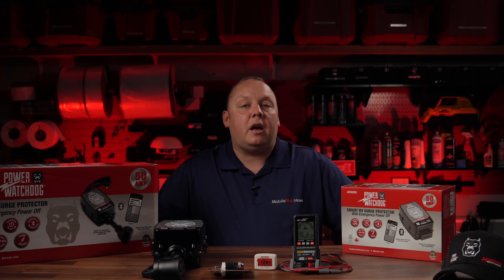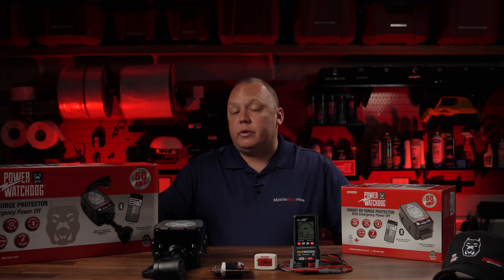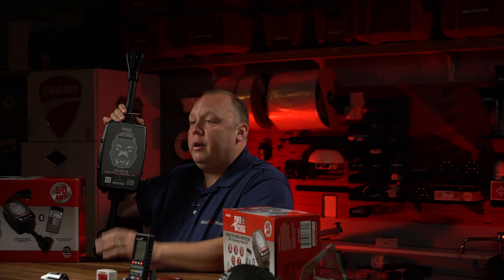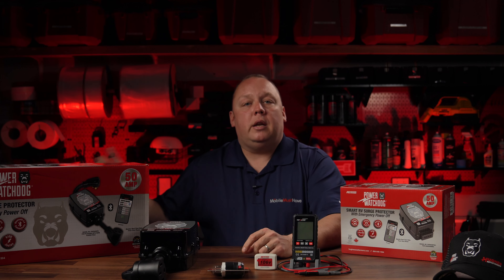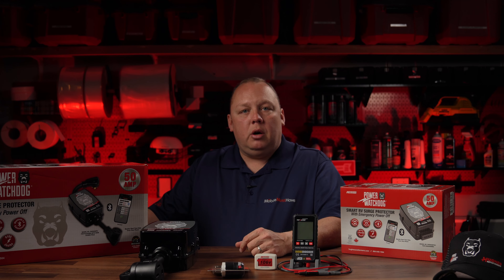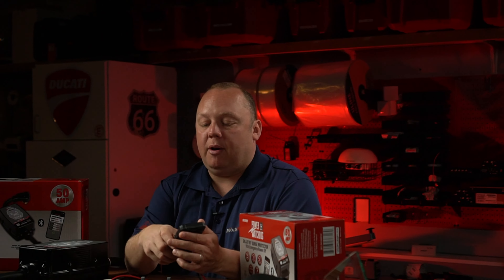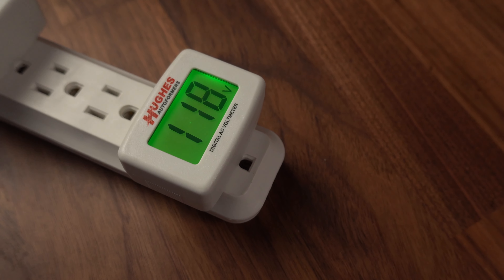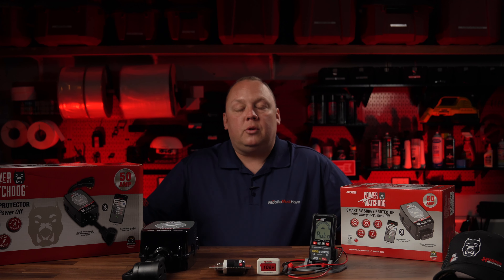Power Watchdog Product Launch Announcement (5min)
New product line on the store! We have partnered with Hughes Autoformers makers of the Power Watchdog.  These products are in stock and shipping now!